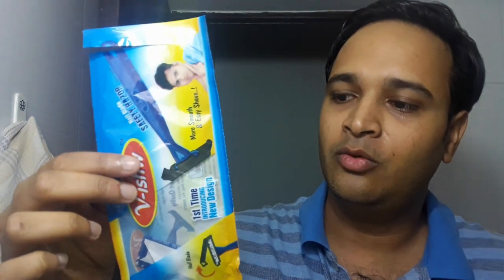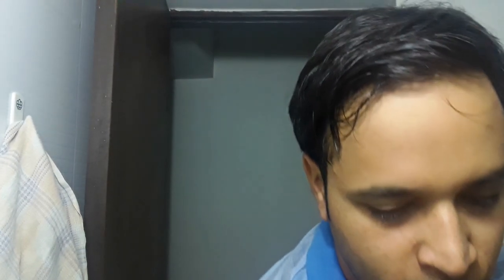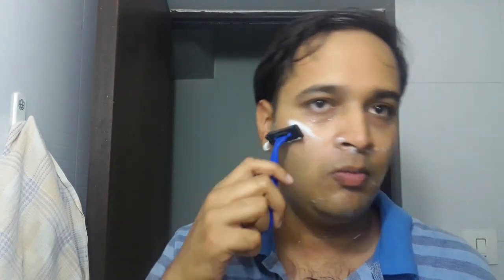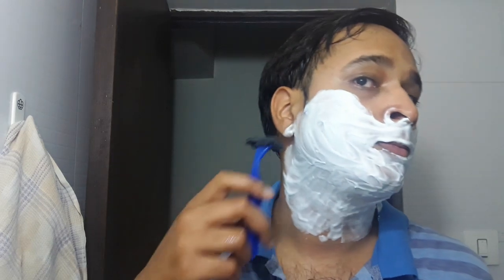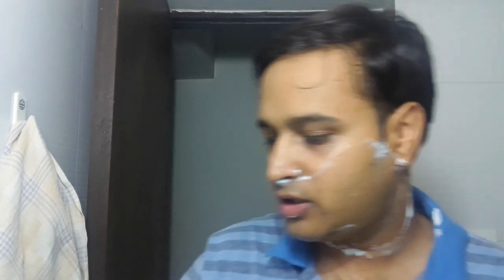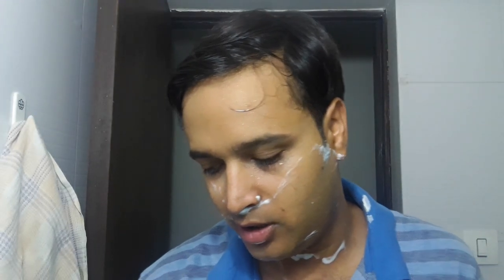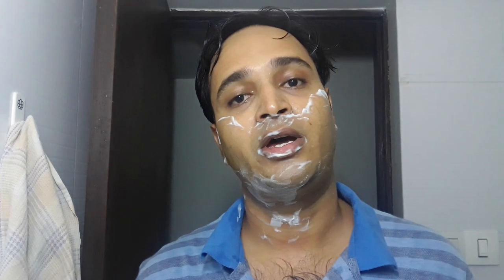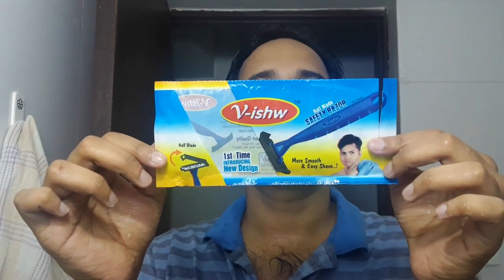Vishwa Single Edge Plastic Razor Review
Shaving - Half Blade Safety Razor

Available in Amazon

∆ 1st Time Introducing New Design
∆ Export Qualit ( Half Blade Safety Razor )
∆ More smooth & Easy shave..
∆ Easy Blade Fitting (Half Blade Safety Razor)
∆ Save Money By Use (v-ishw) Razor
∆ Flexible Razor Head Automatically Keeps The Right Angle